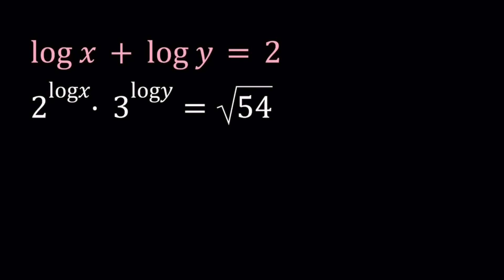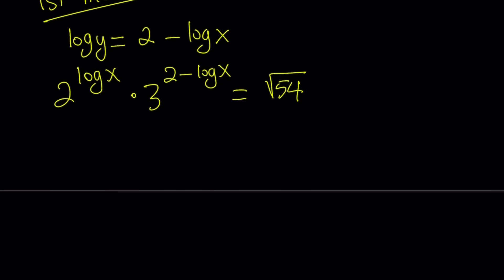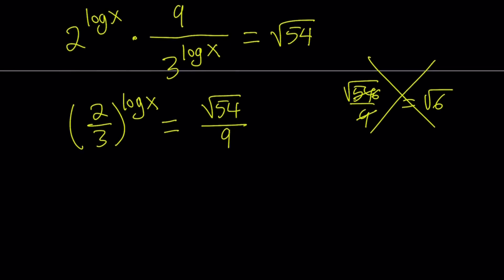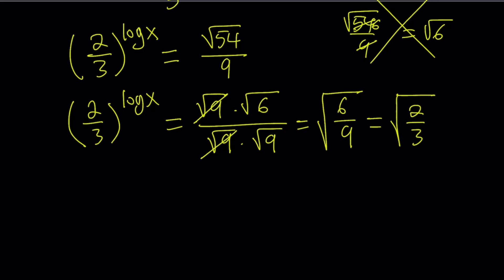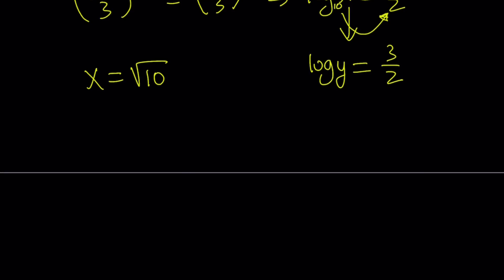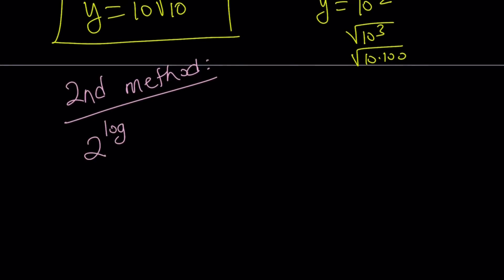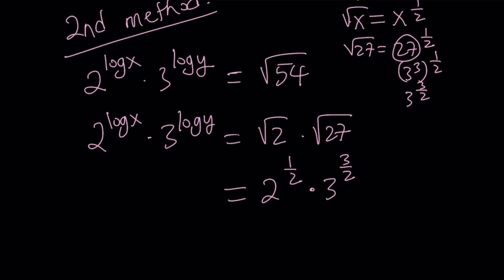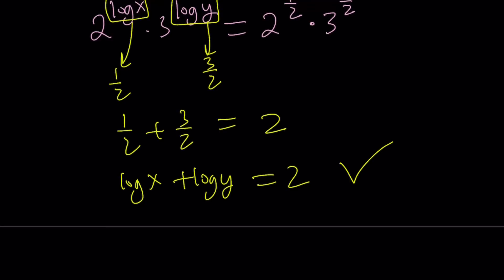Solving a System of Equations from Romania in Two Ways